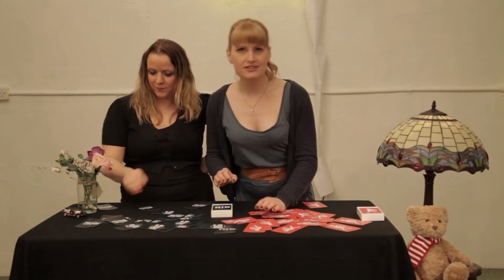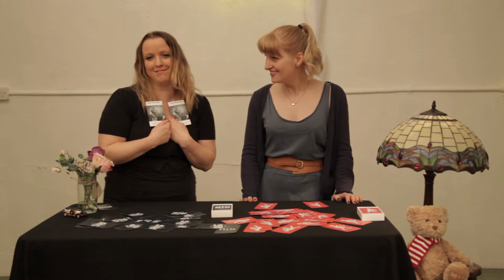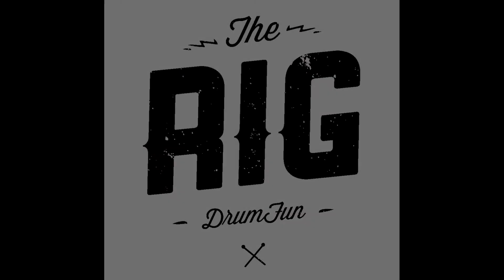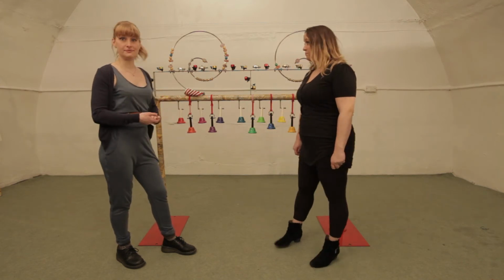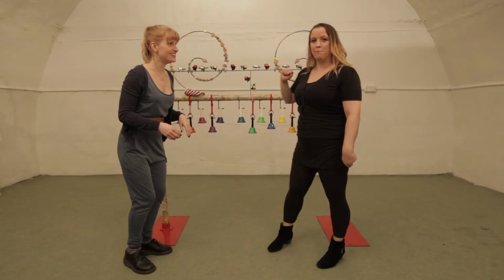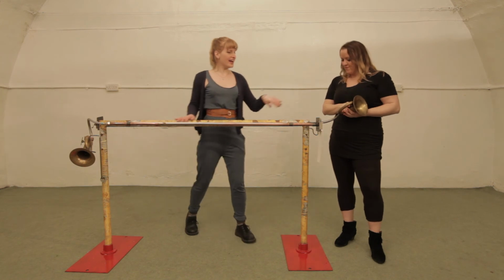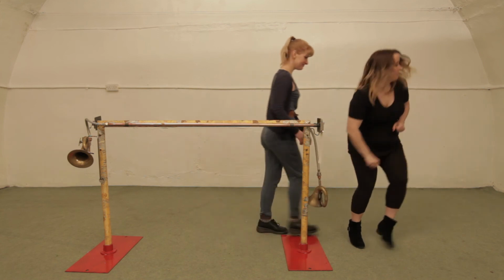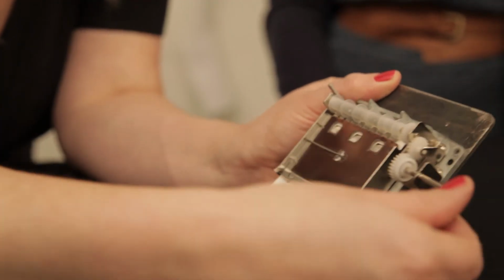The Rig BBC Ten Pieces project part 2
This is our workshop recap video of the workshops we did in spring 2015 as part 2 of our BBC Ten Pieces schools tour.

However, these videos are designed to be used as stand alone items and we hope anyone can watch them and learn a bit more about classical music and be inspired to make music!